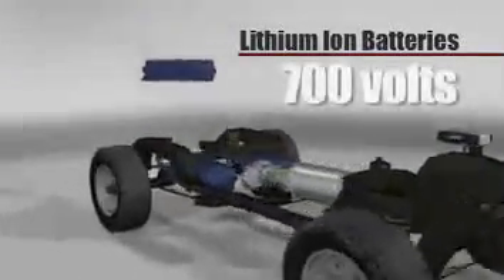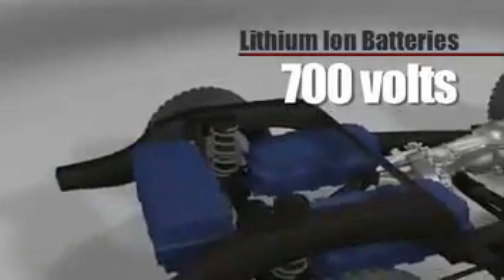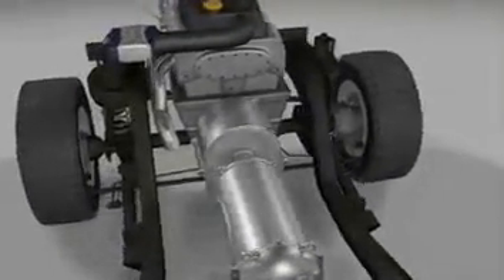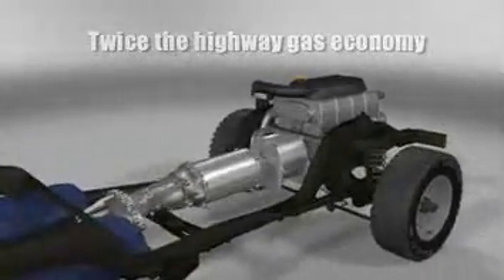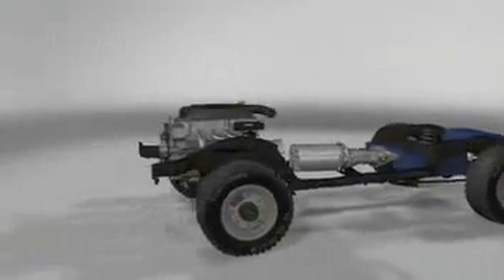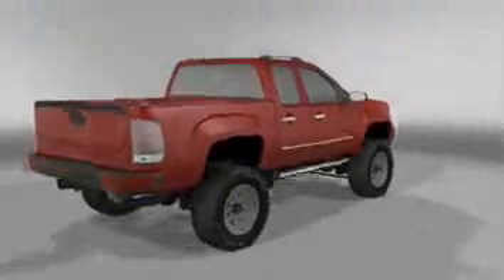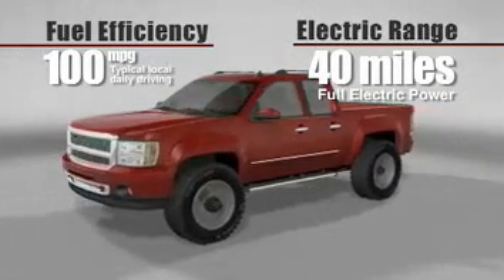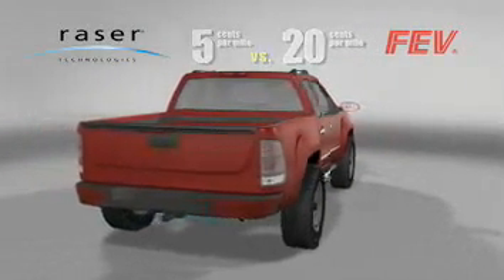Raser Technologies plug-in hybrid truck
Video copyright Raser Technologies; used with permission.